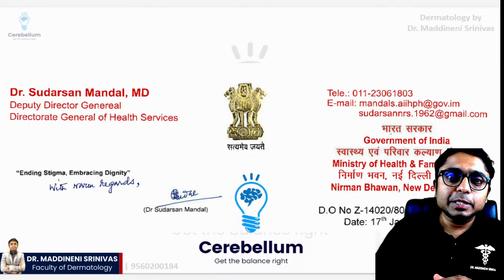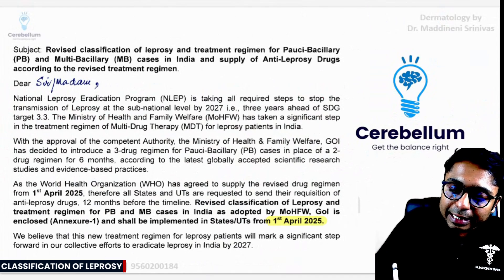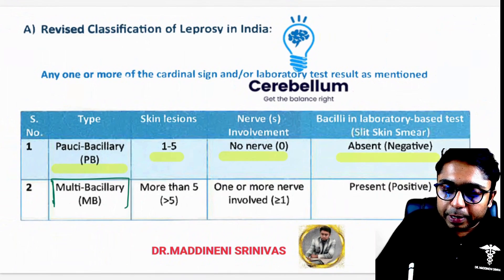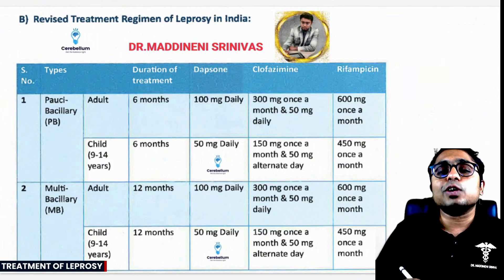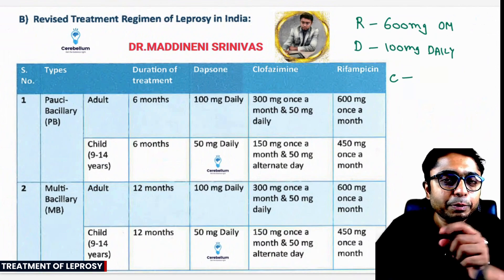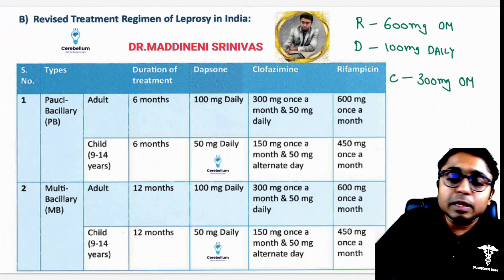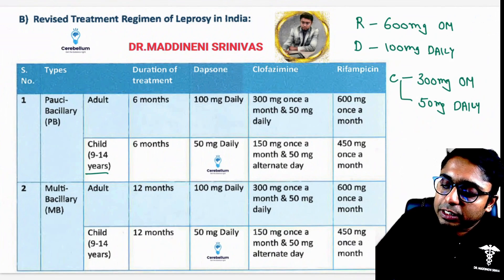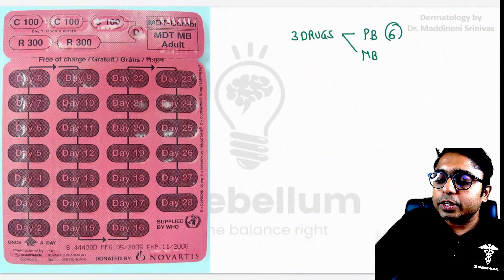LEPROSY Management 2024 UPDATES by Dr Maddineni Srinivas | NLEP | WHO | MDT Guidelines | Hansens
Welcome to Crack Dermo DRMST - the go-to resource for aspiring dermatologists preparing for NEETPG and FMGE. In this informative session, Dr. Maddineni Srinivas, Faculty of Dermatology at Cerebellum Academy, delves into the latest updates in the classification and treatment of leprosy, effective from 1st April 2025.
Key Updates:
✅PAUCI-BACILLARY Classification: Changes in the definition of pauci-bacillary and multi-bacillary leprosy based on the number of skin lesions and nerve involvement.
✅Treatment Regimen: Introduction of a three-drug regimen including Dapsone, Clofazimine, and Rifampicin, with precise dosing details for both children and adults.
✅Dosing Guide: Simplified breakdown of the monthly and daily doses of the medications involved, ensuring clarity for practical implementation.
Dr. Maddineni Srinivas highlights the small yet significant changes in the classification and treatment protocols that are crucial for medical practitioners. A special focus is given to the dosage calculations and the duration of treatment for both types of leprosy.
This video is a must-watch for medical students and professionals looking to stay current with dermatological practices, specifically concerning leprosy management.
Don't forget to hit that Like button if you find this video helpful, follow and subscribe to Cerebellum Academy for more updates, and also check out Crack Derma of the RMSD for the latest updates in dermatology.
Your learning journey is important to us, and we're here to support every step of the way. Thank you for choosing to enhance your knowledge with us. Happy learning, and see you in our next video!